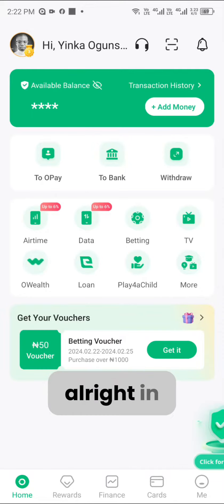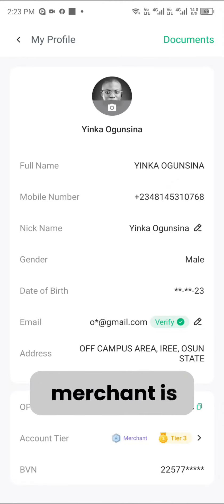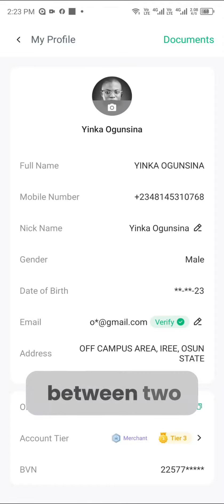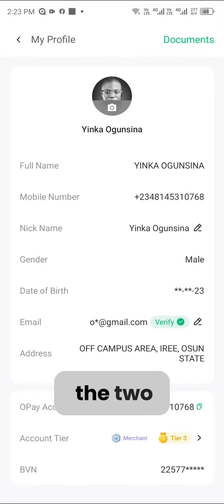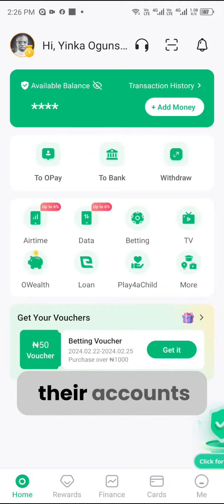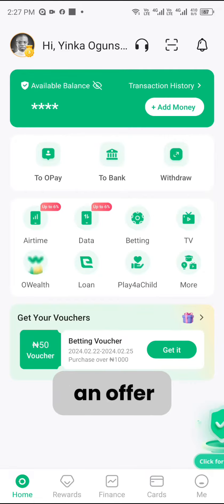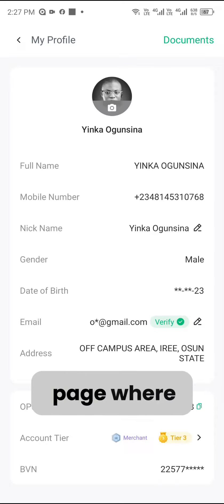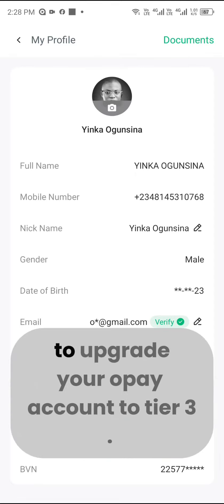Upgrade Your Opay Account To Tier 3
Upgrade Your Opay Account To Tier 3 Now.